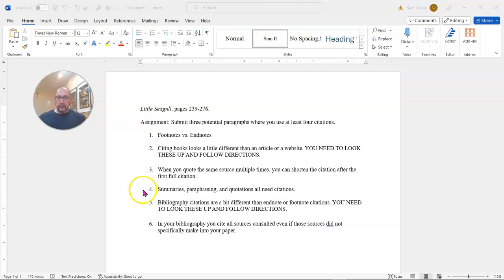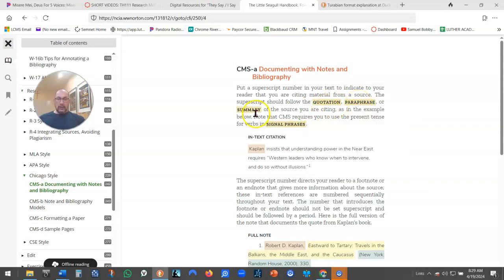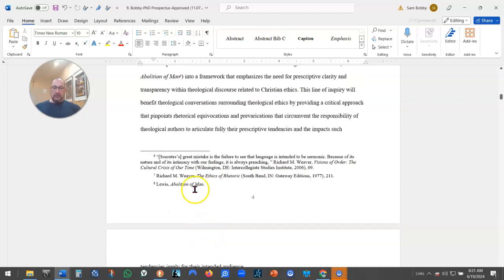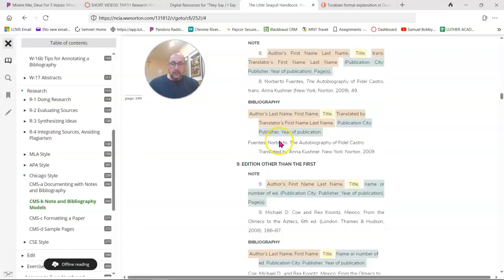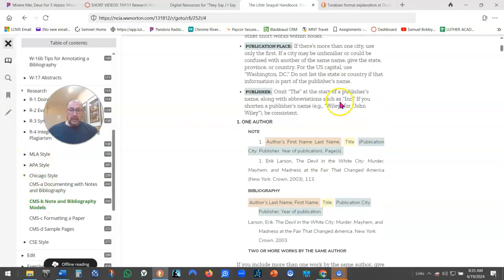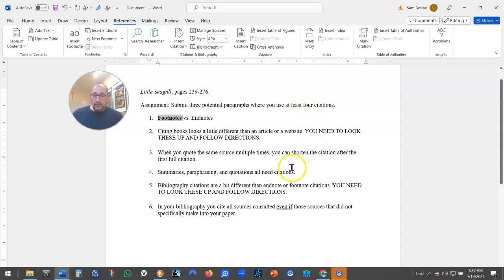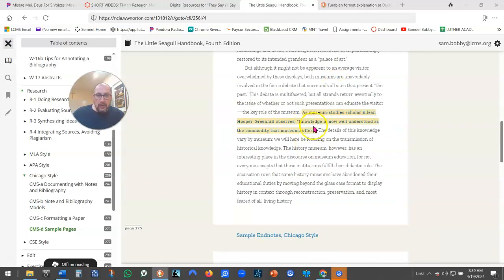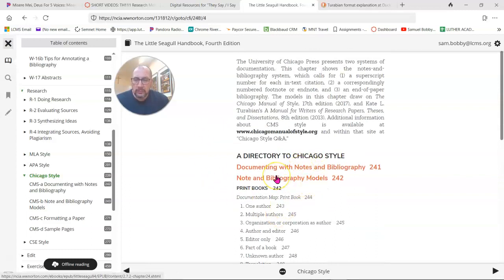TH-111.Week 13.Citing Sources